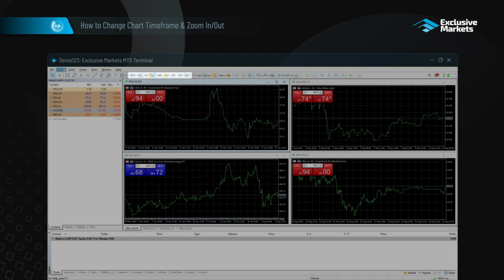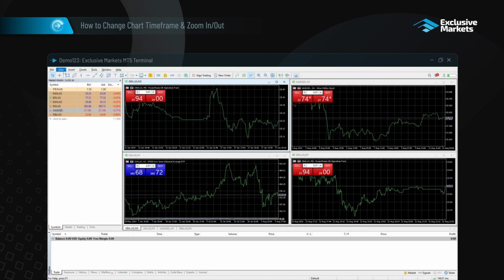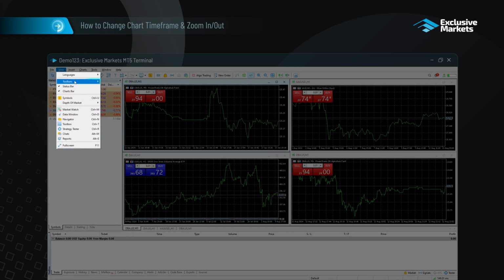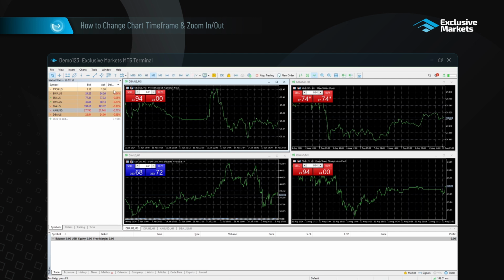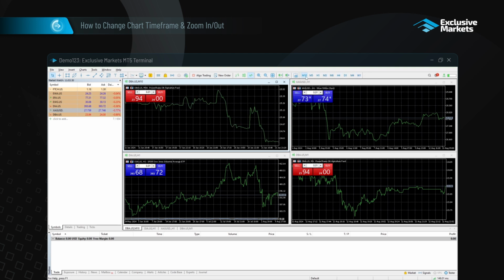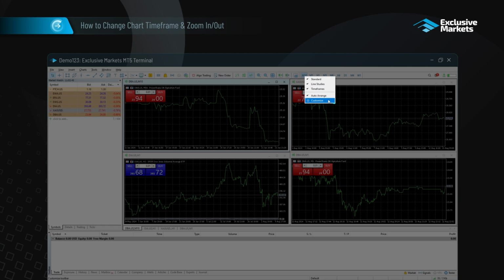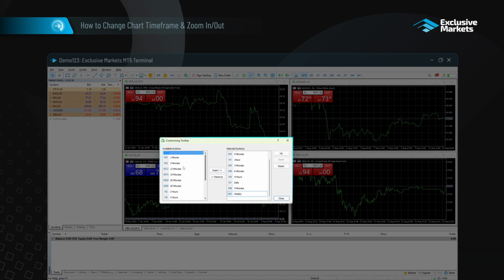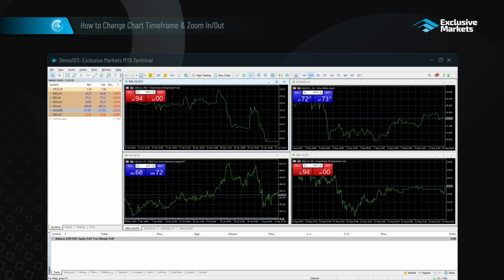How to Change Timeframe on MetaTrader 5 | MT5 Chart Timeframe | MT5 Tutorial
Switching between timeframes is essential. In this tutorial, learn how to adjust your MetaTrader 5 timeframes to better analyze price movements and trends.

This video covers:
• How to change timeframes in MT5
• Using multiple timeframes for strategic insights
• Optimizing your charts
Master timeframes and sharpen your trading strategies.